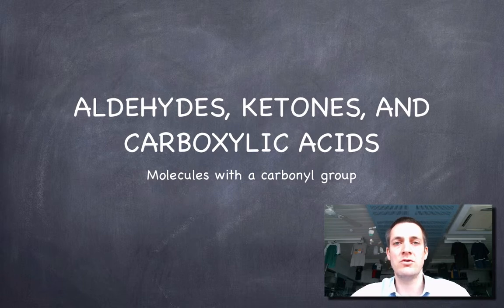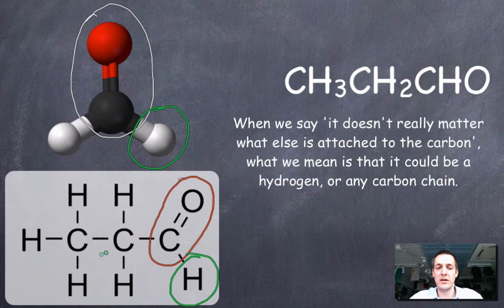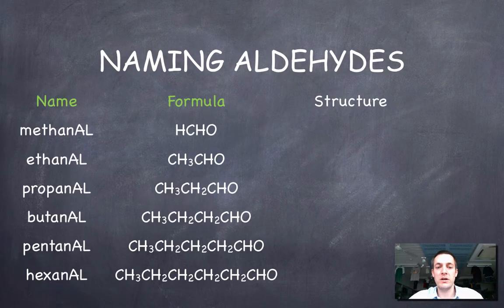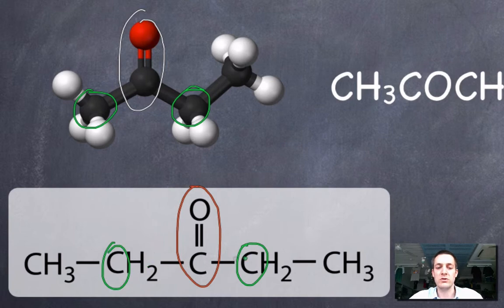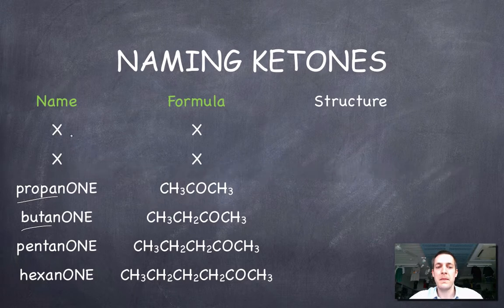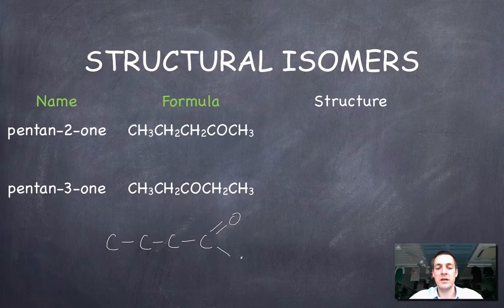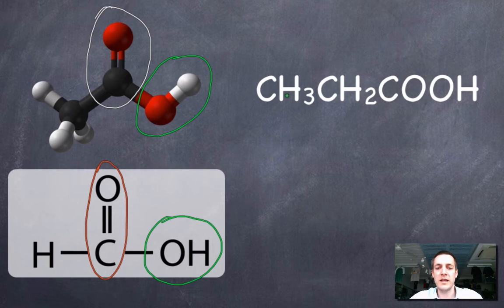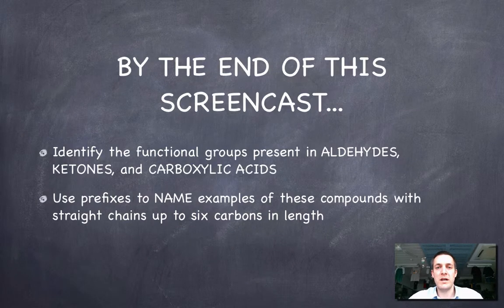10 Aldehydes, Ketones, and Acids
10th in a series of 15 films covering the SL Organic topic in the IB Diploma chemistry course. Here we look at the rest of the oxygen-containing functional groups (after alcohols) with which we need to be familiar for the SL course, focusing on names and structures, as usual.